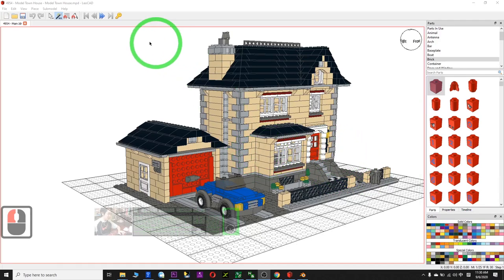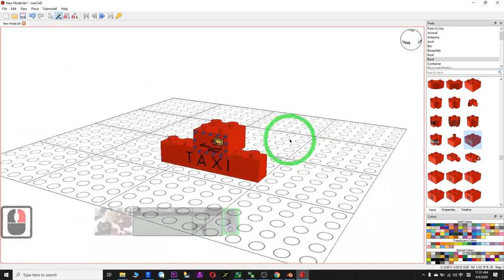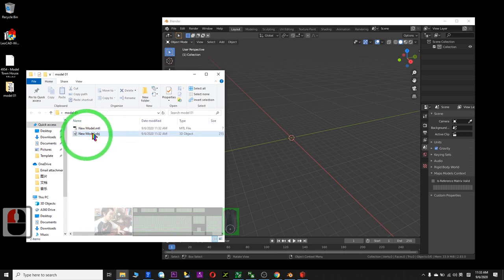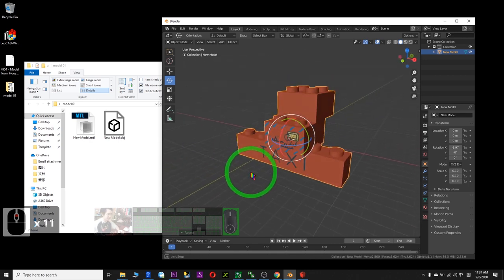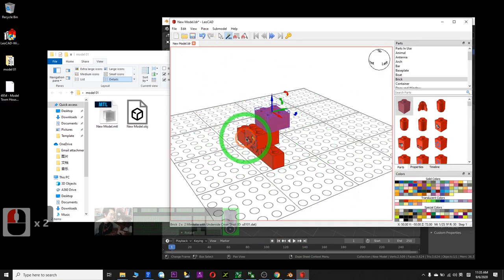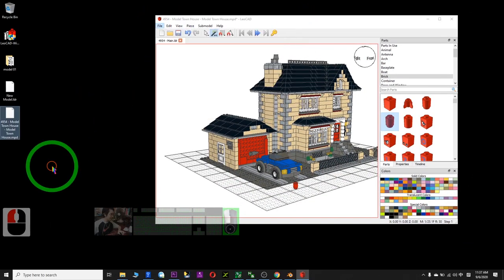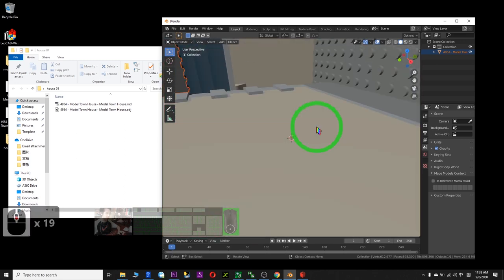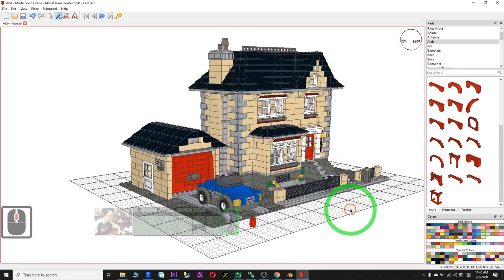LEGO to Blender (LeoCAD)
- Lego to Blender tutorial, create unlimited possibilities with your creativity in 3D animation. Export LEGO bricks and model into Blender, for Free! My childhood toys, now available in 3D! Unlock your creativity, and just do it!

LeoCAD, design your lego brick and models, export obj.
Blender import obj, that's all.

My Facebook: Can send me massages.

Your friend
FREEDOM.
日期: 9th June 2020

Lego
Lego is a line of plastic construction toys that are manufactured by The Lego Group, a privately held company based in Billund, Denmark. The company's flagship product, Lego, consists of variously colored interlocking plastic bricks accompanying an array of gears, figurines called minifigures, and various other parts. Lego pieces can be assembled and connected in many ways to construct objects, including vehicles, buildings, and working robots. Anything constructed can be taken apart again, and the pieces reused to make new things.

LeoCAD
LeoCAD has an intuitive interface that is designed to allow new users to start creating new models without having to spend too much time learning the application.

At the same time, it has a rich feature set that enables experienced users to build models by using techniques that are more advanced.

LDraw Compatible
LeoCAD is fully compatible with the LDraw Standard and related tools, and it reads and writes LDR and MPD files so that you can share and download models from the Internet.

It also uses the LDraw parts library, which has almost 10,000 different parts and continues to receive updates.

Cross Platform, Open Source
Native versions are available for Windows, Linux and macOS to ensure that users are familiar with the program interface.

LeoCAD is open-source, so anyone can contribute with fixes and features, and it is always going to remain free.

LEGO® is a trademark of the LEGO Group of companies which does not sponsor, authorize or endorse this software.

Blender is a public project, made by hundreds of people from around the world; by studios and individual artists, professionals and hobbyists, scientists, students, VFX experts, animators, game artists, modders, and the list goes on.

Your friend,
FREEDOM